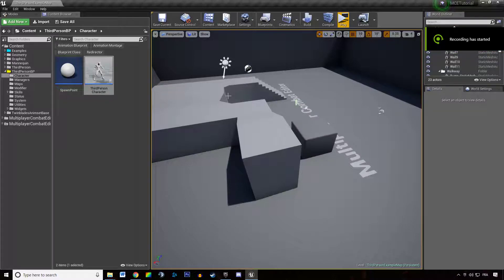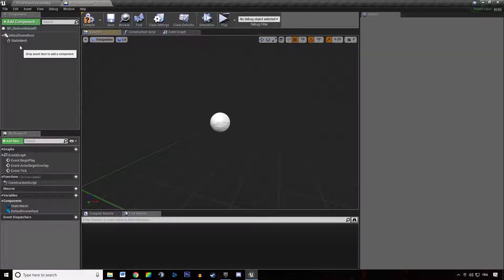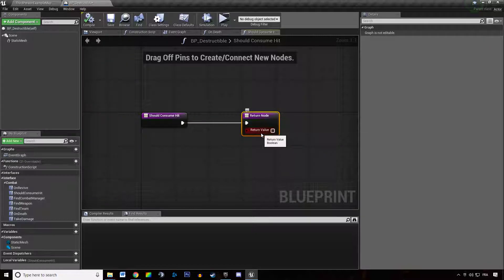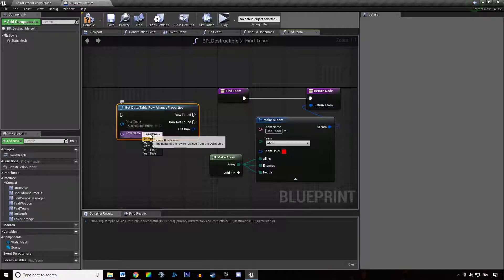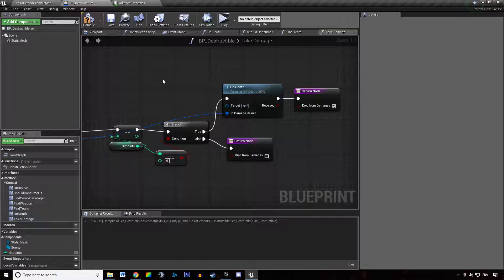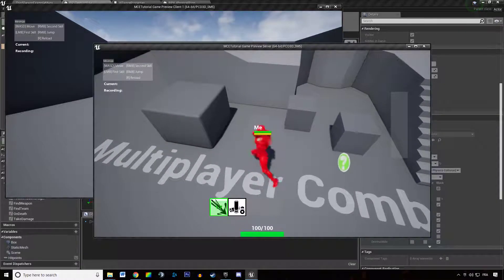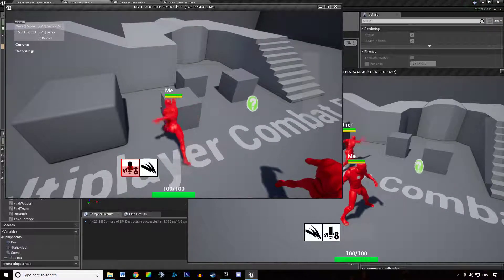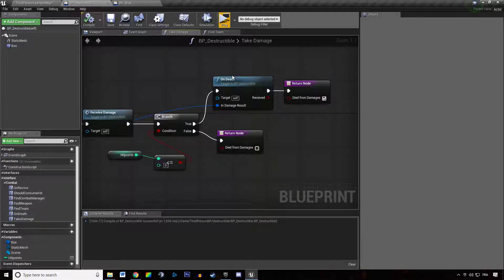Combat Manager #14 Cheap Actor | MCE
In this tutorial, we're learning how to create an actor that can take damage without Combat Manager to cheapen its performance cost.